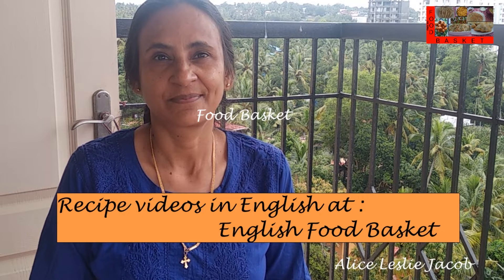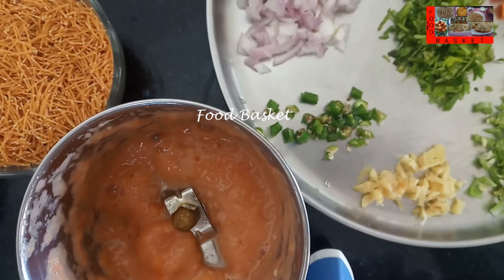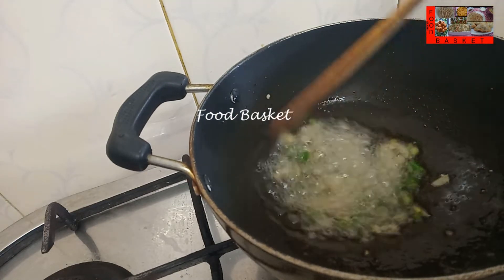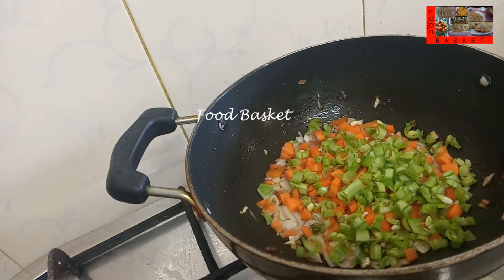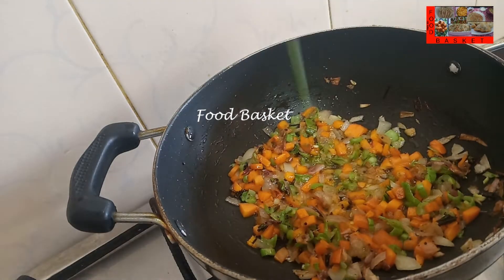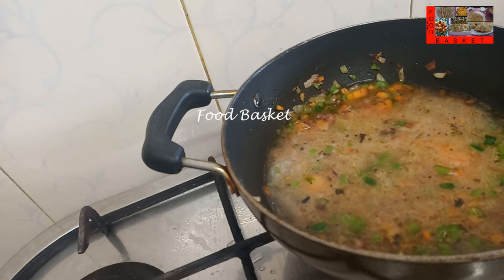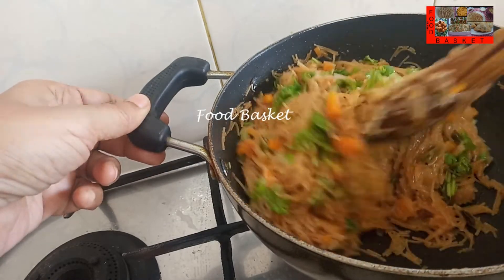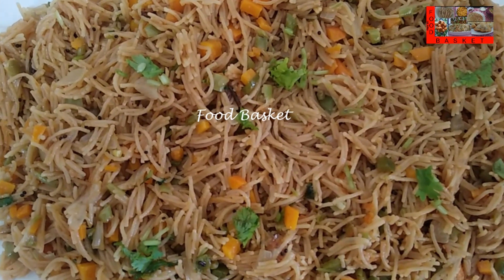Vermicelli Tomato Upma | Vermicelli Tomato Upma recipe in English | Indian Breakfast recipes English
A healthy preparation with vegetables. This can be served for breakfast or as a snack.
Recipe:
Ingredients:
Vermicelli (Roasted) 1 cup
Carrot 1 no., small
French Beans 2 nos.
Capsicum a small piece
Tomato 1 no.
Onion ½ nos.
Coriander leaves
Mustard seeds ½ tsp
Salt

Method:
Finely chop the vegetables. Make a paste of the tomato. Heat a pan. Add 1 & ½ tbsp oil. Add ½ tsp mustard seeds. Once they splutter, add the chopped ginger and green chilli. Once the ginger is well sautéed, add the chopped onion. Once the onion is well sautéed, add the chopped carrot and French beans. Cover and cook for two minutes. Once they are crunchy, add the chopped capsicum. Fry for a minute. Add the tomato paste. Add 2 cups water. Add salt. Bring to a boil. Add the roasted vermicelli. Stir and cook till all the water is absorbed. Add the chopped coriander leaves. Mix well. Turn off the gas. Vermicelli Tomato Upma is now ready. Enjoy!